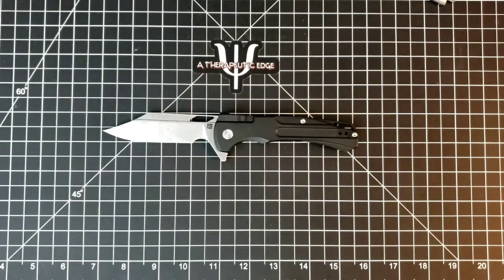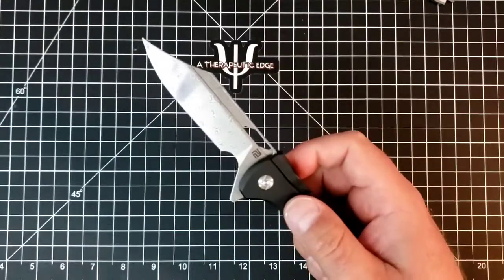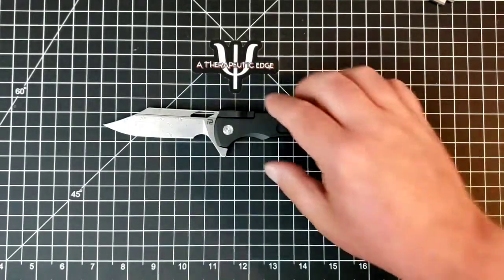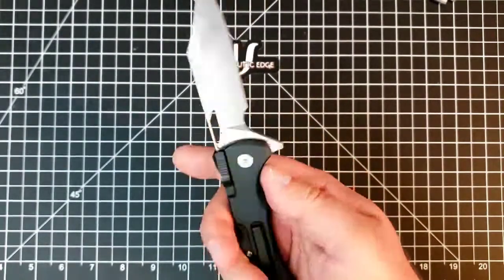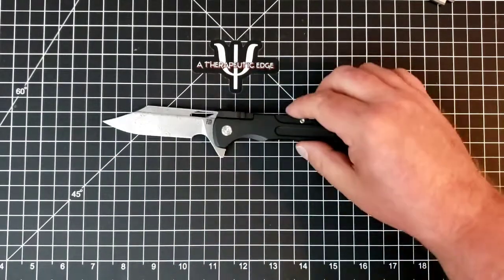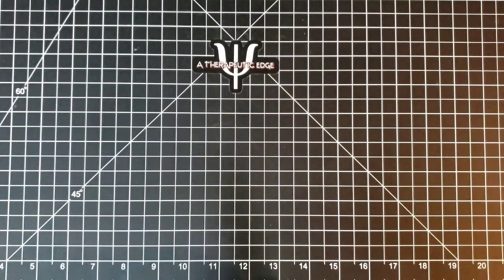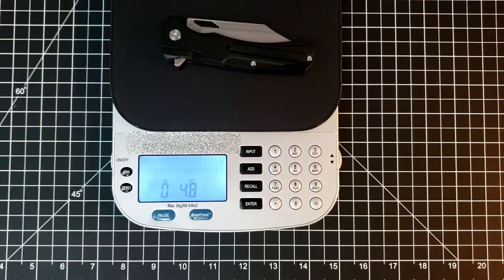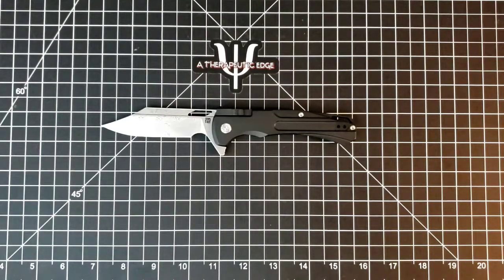Artisan Blowback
The Artisan Blowback, featuring their proprietary Recoil lock system, is a beautiful and excellent knife.